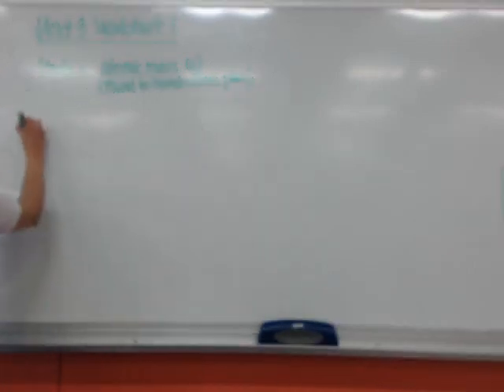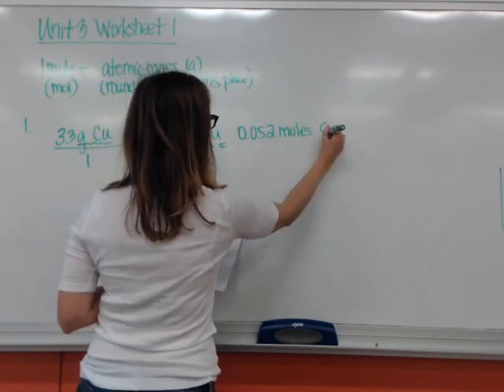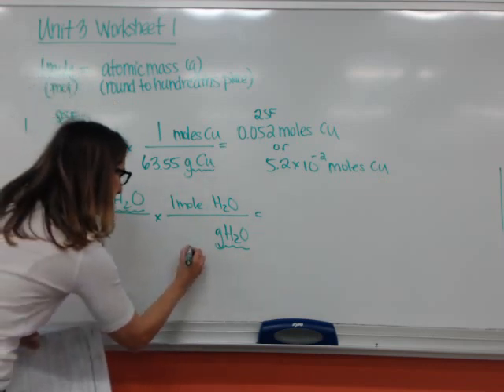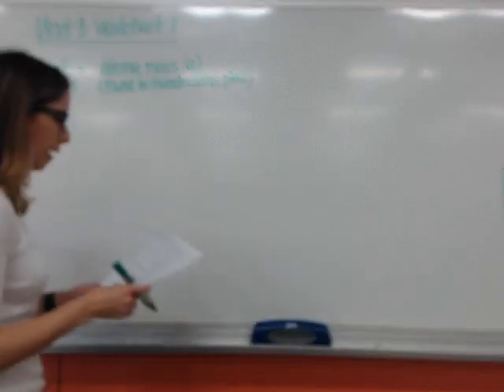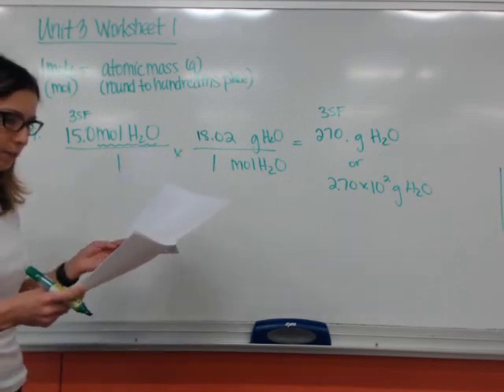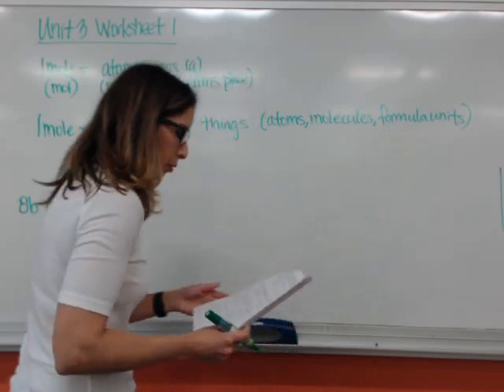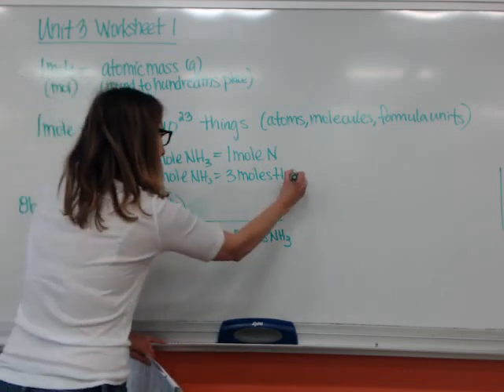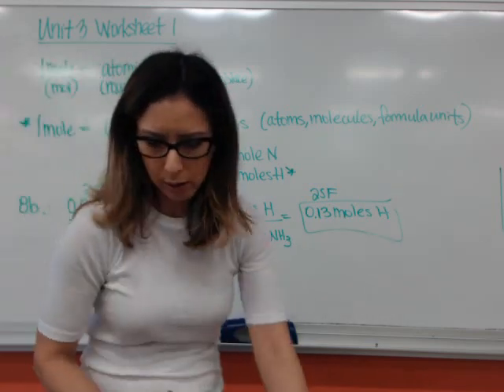SCC Unit 3 Worksheet 1 How Much vs How Many Moles